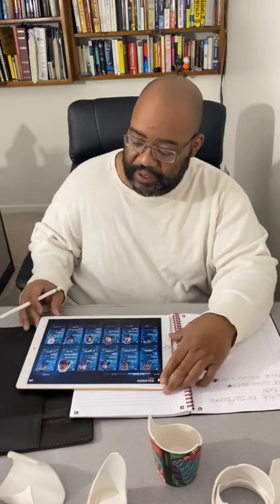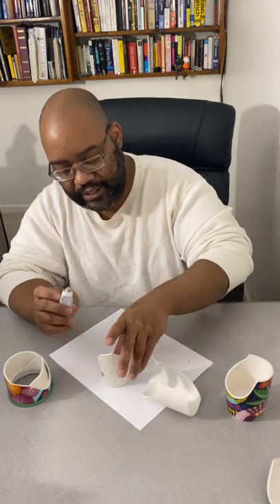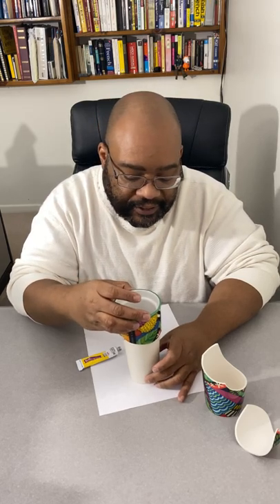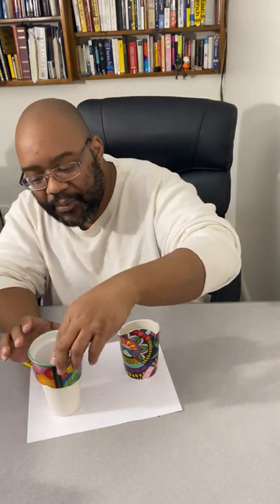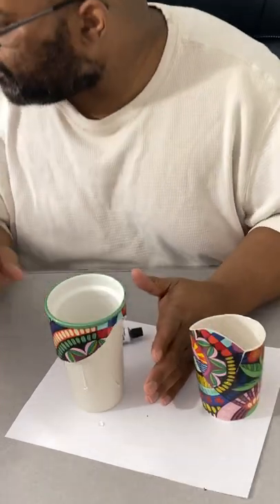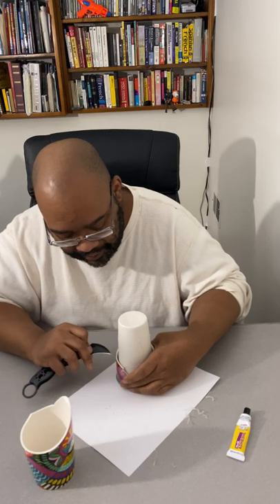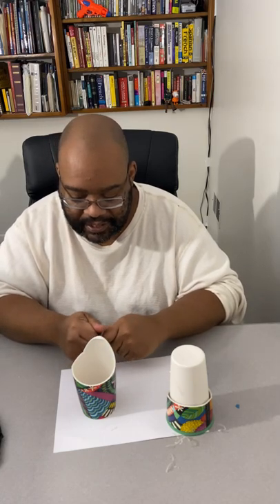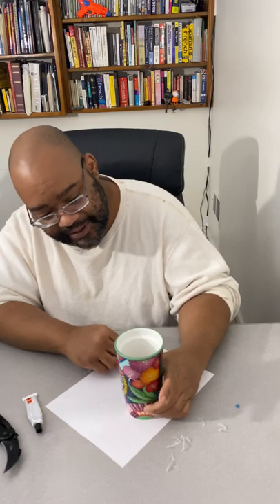Repairing broken Starbucks Mug. Can’t be used for drinking anymore 🤦🏽‍♂️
Okay guys and gals this is a video you should not watch. I mentioned a while back that I was going to post some super boring videos that would be out of the my normal type of video.